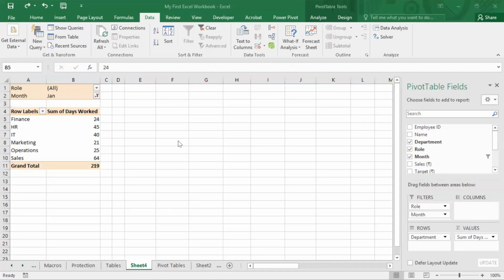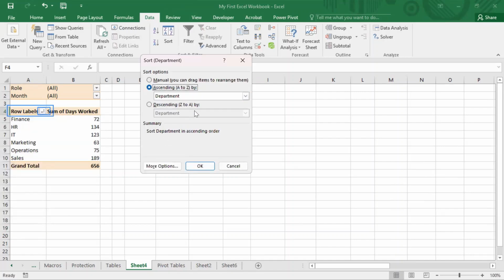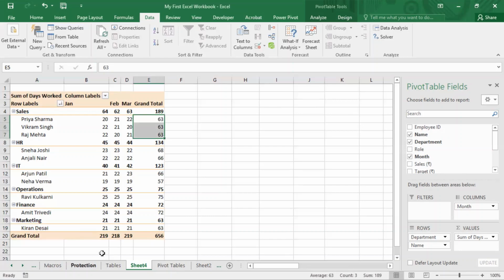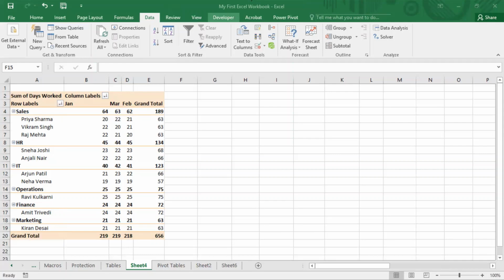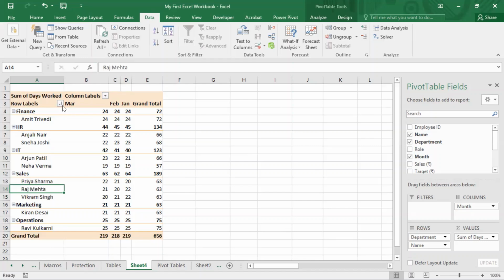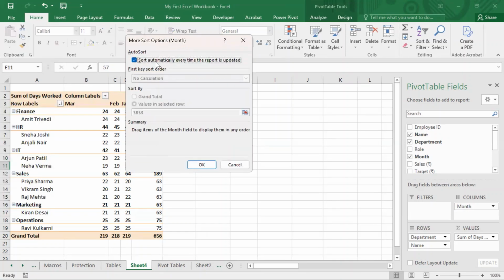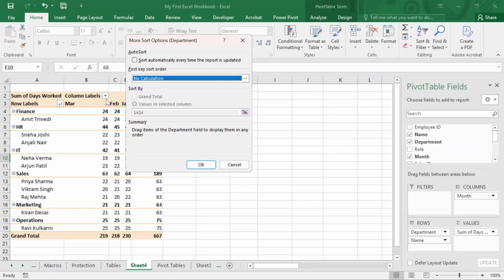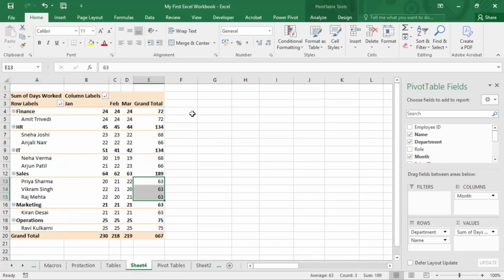EXCEL - Pivot Table - Sorting data